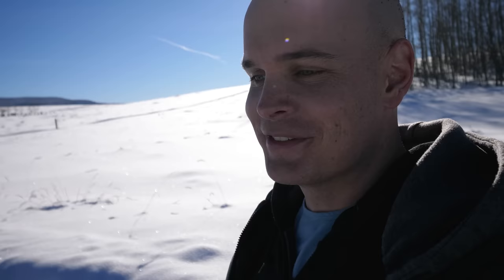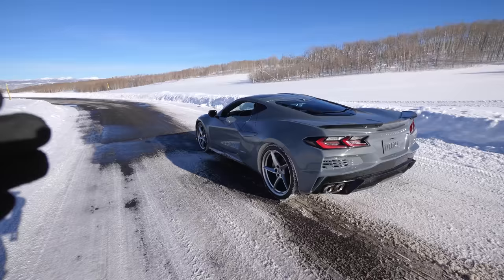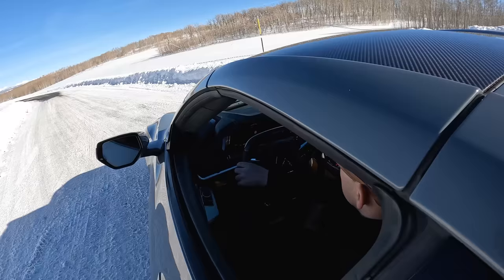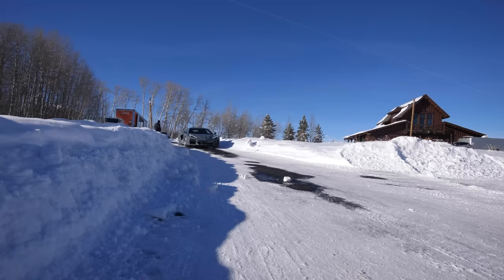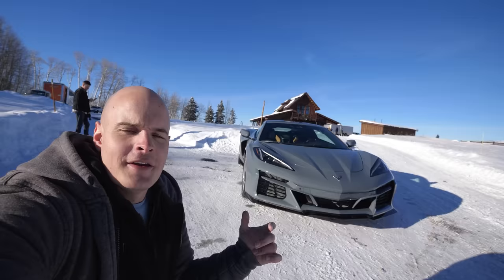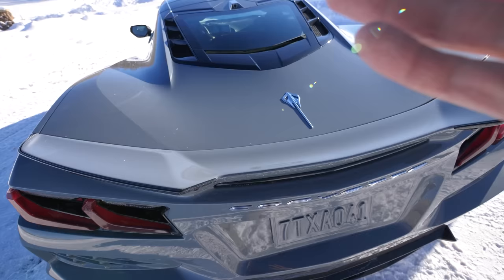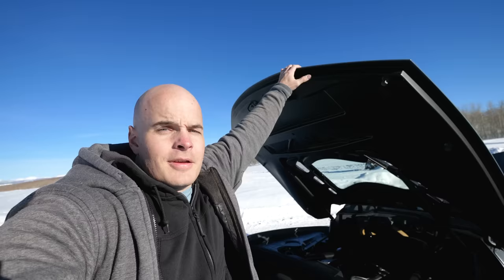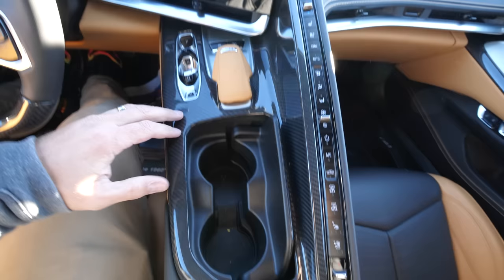NEW Corvette E-RAY - First Drive! (in the snow)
Today we get to check out the brand new Electrified Corvette E-Ray - with a powerful electric motor in the front and a massive V8 Engine in the back. Bringing the power of electric and the ferocity of recycled dinosaurs together  for the ultimate supercar. Not only increasing acceleration - but also this new 2024 Corvette E-Ray will be the first Corvette with all wheel drive; traction on all four tires. Pretty amazing! HUGE thanks to Corvette for letting us come check out the new Corvette E-Ray. I paid for my own travel.